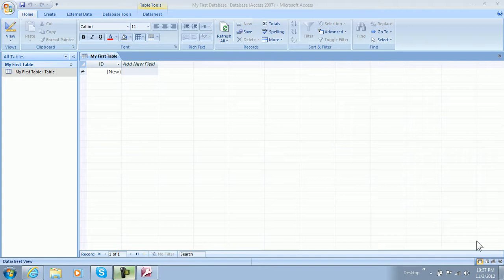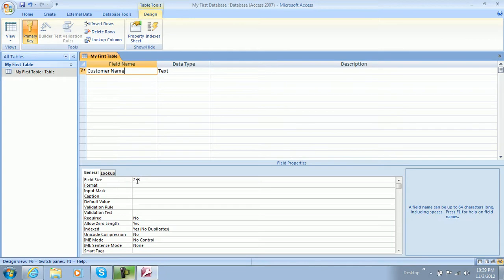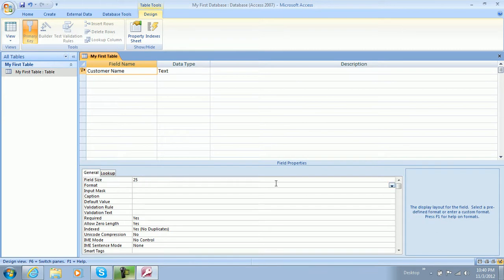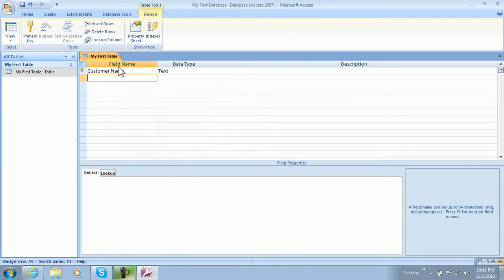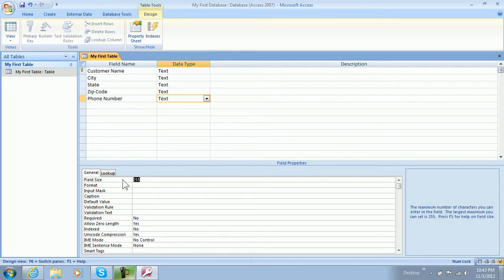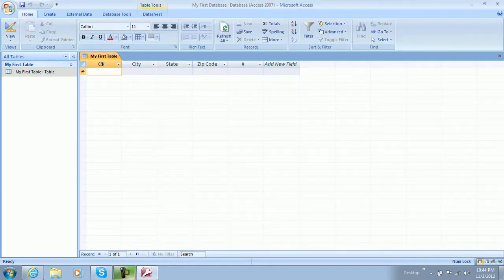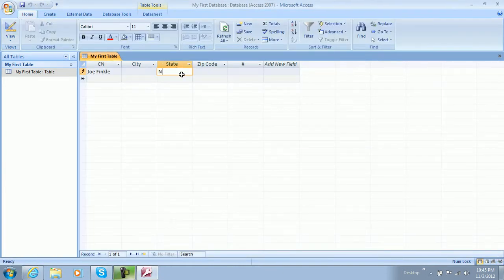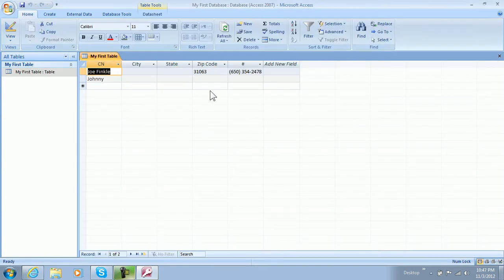Inputting Data to Access Databases (Lesson 2)